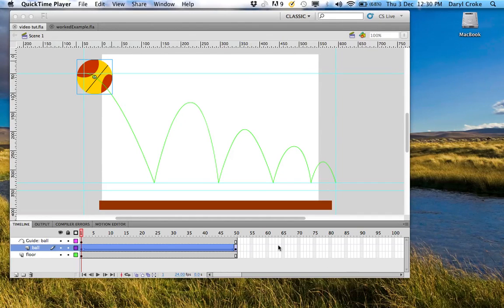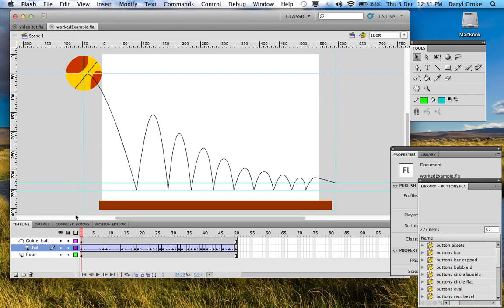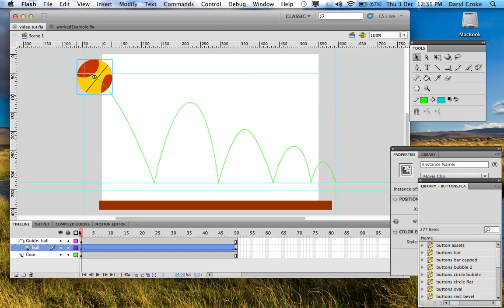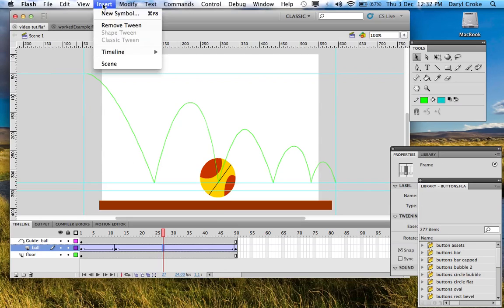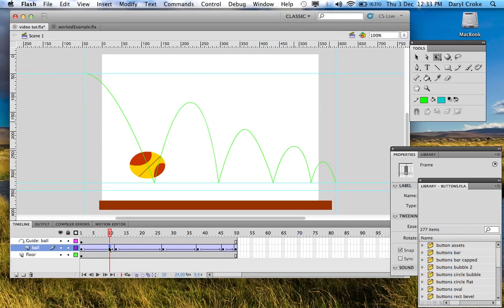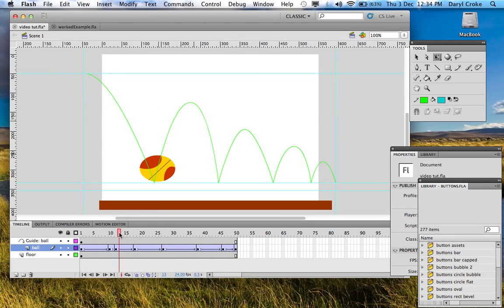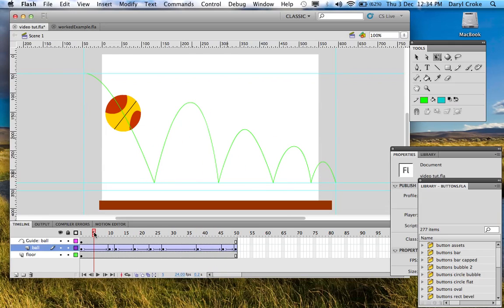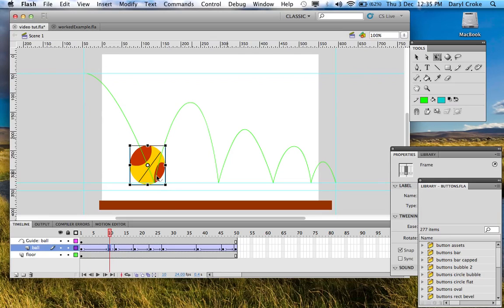SquashStretch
Tutorial Describes how to use tools in Flash to create an animation that uses Squash and Stretch.

The Transformation tool is used to squash and stretch the bouncing ball on keyframes.